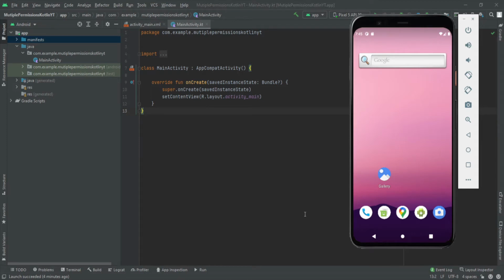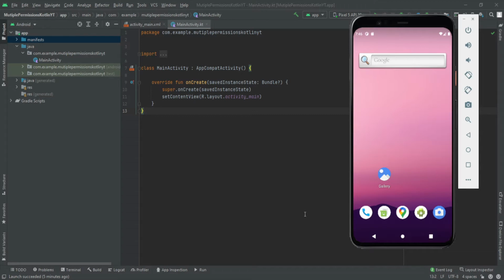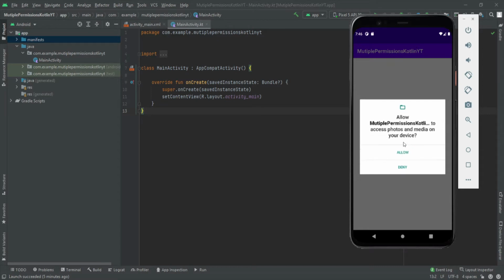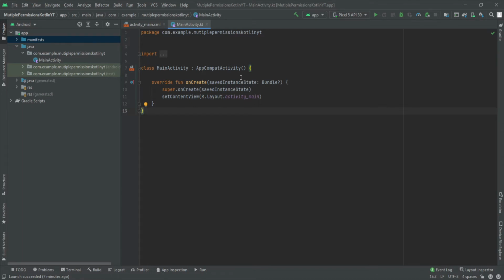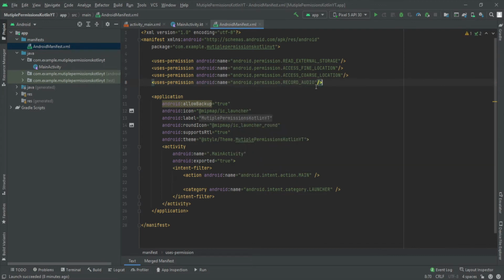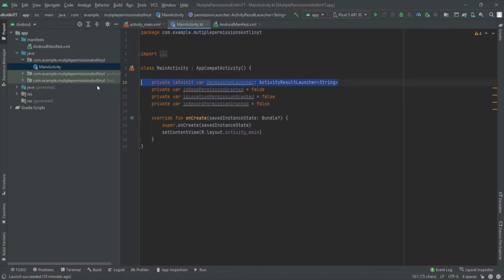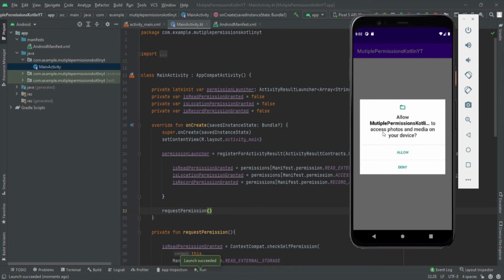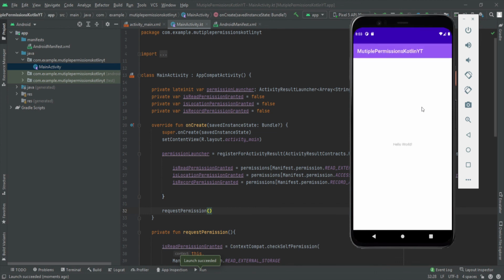How to Request Multiple Permissions in Android 11 using Kotlin || Request Permission || FoxAndroid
Hey Developers,
In this video, I have explained :

* Requesting Multiple permissions in Android 11 and above using Kotlin.
* How to implement ActivityResultLauncher using Kotlin in Android.
* StartActivityforResult deprecation Solution using Kotlin.